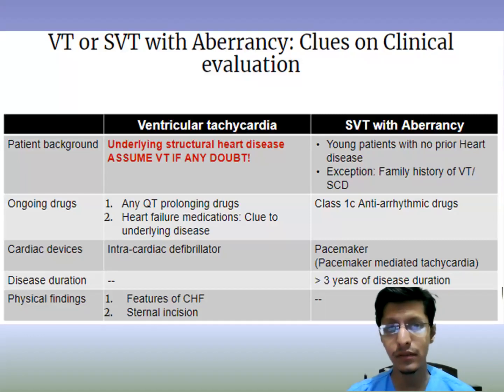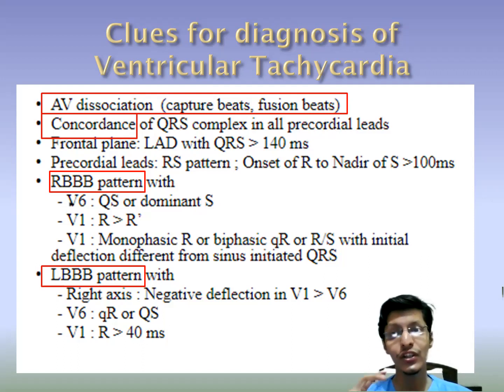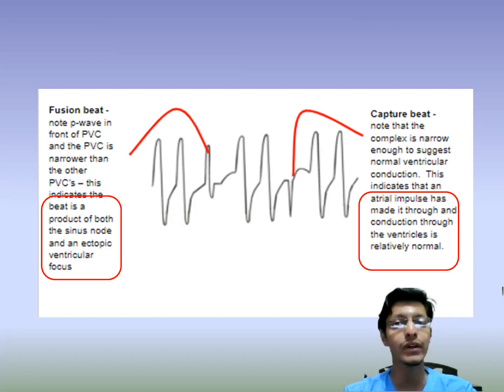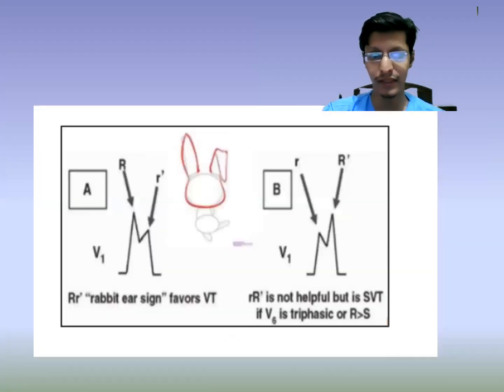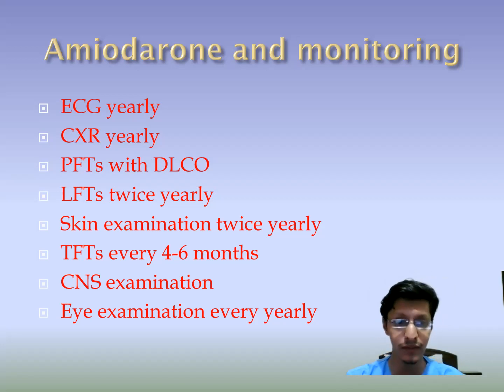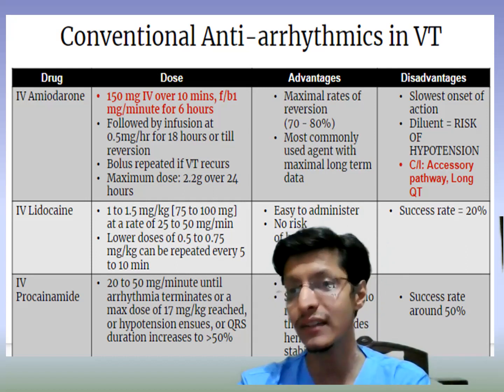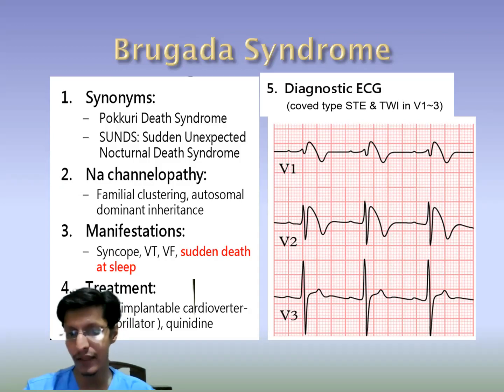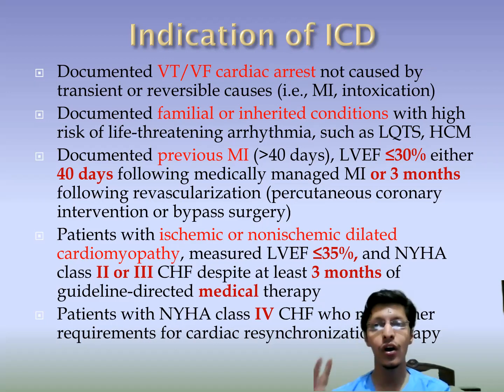VENTRICULAR TACHYCARDIA - APPROACH, AND MANAGEMENT